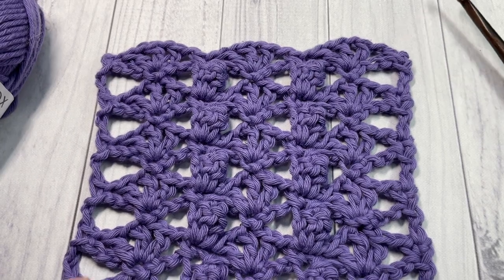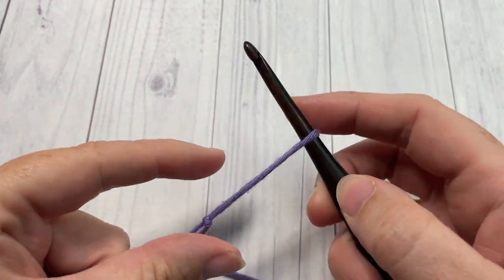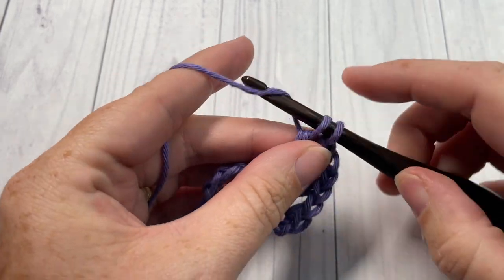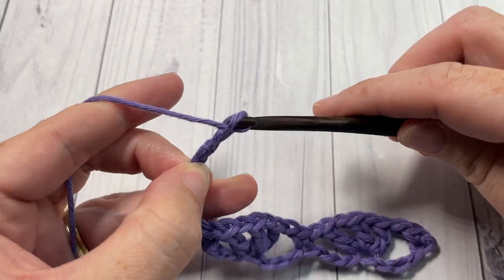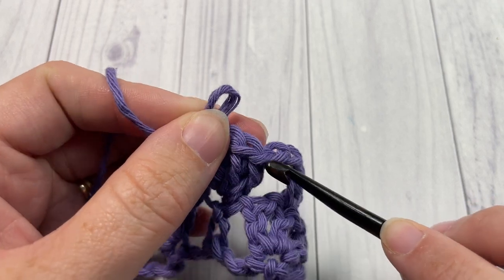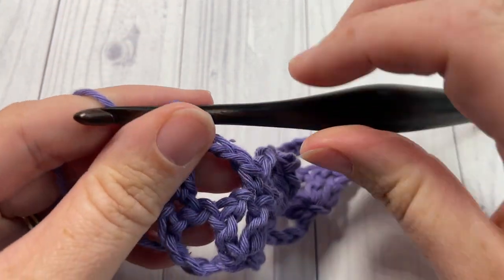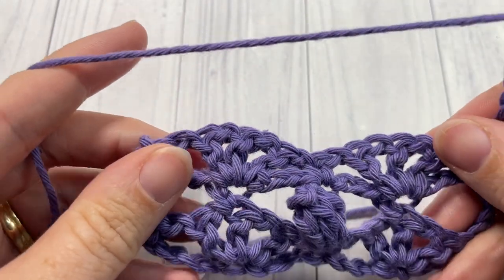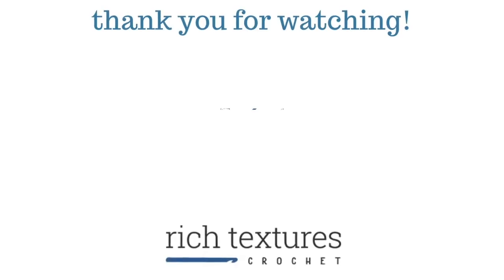Fan and Popcorn Stitch | How to Crochet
The Fan and Popcorn Stitch is a lacy crochet stitch with a pop of texture!
This easy crochet stitch features rows of double crochet fan stitches that are paired with the popular popcorn stitch.  Use it in a variety of projects - from crochet blankets and baby blankets to summer tops!

A free written copy of this pattern can be found

Sarah